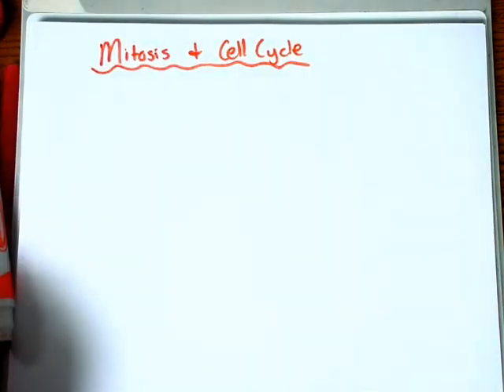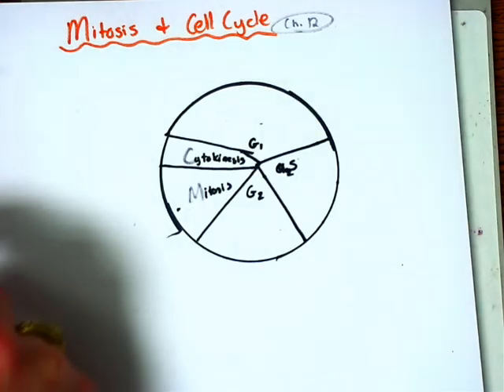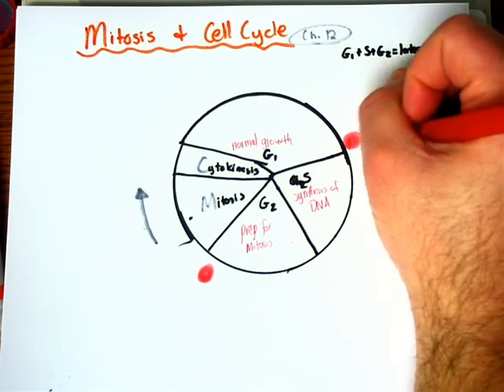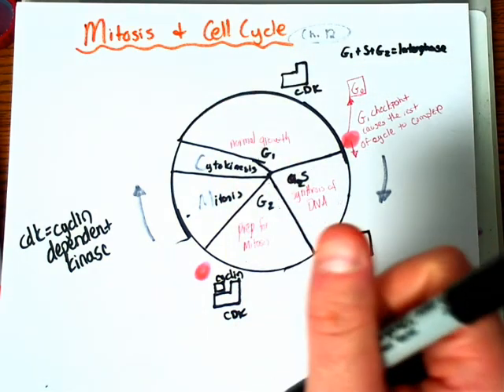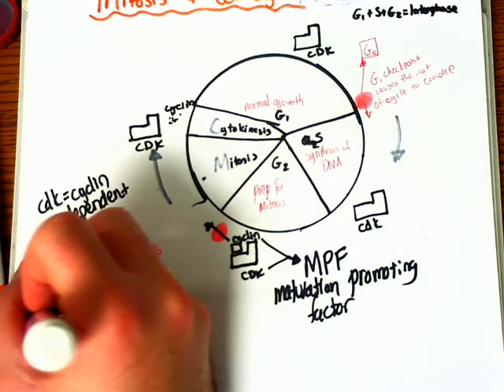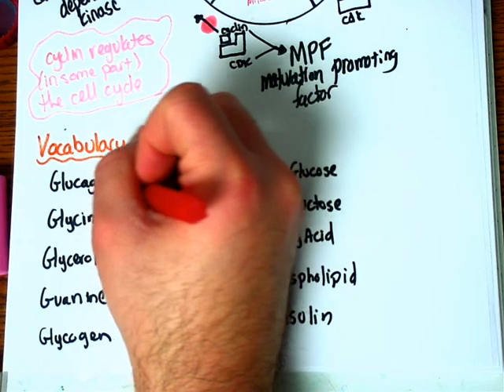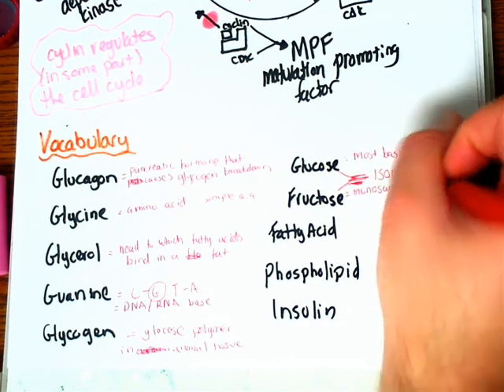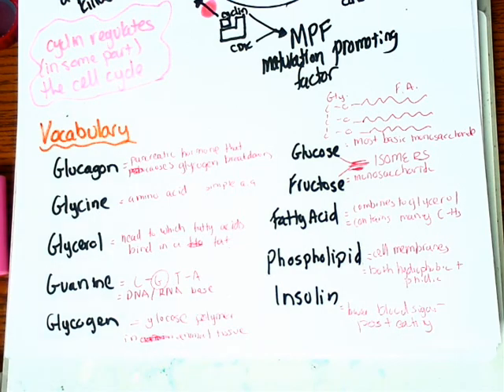Fall Semester 9